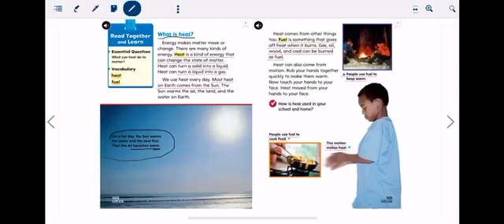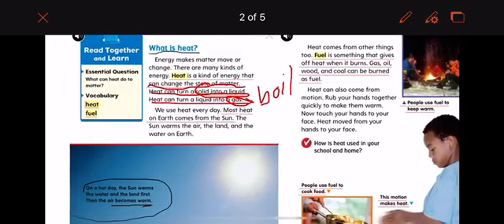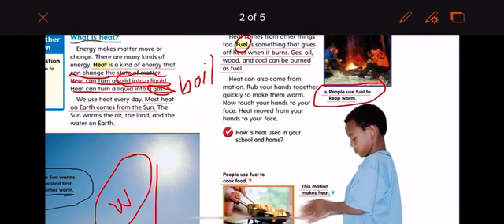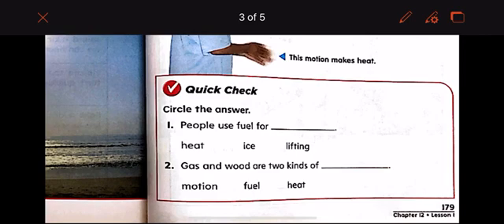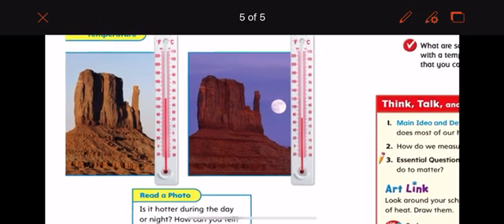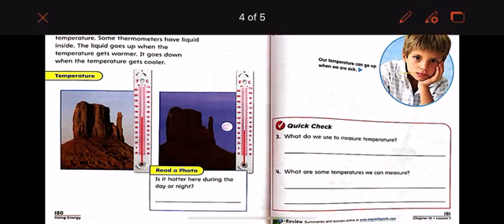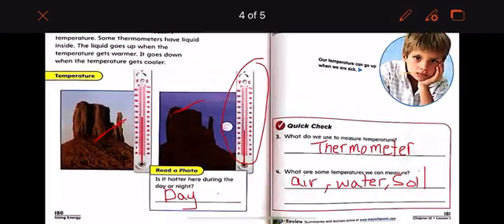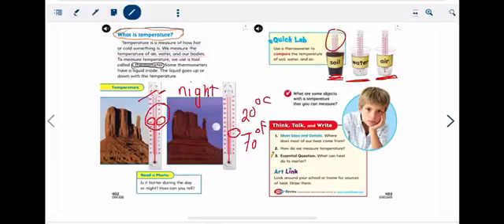Grade 2 Science : Heat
McGraw Hill: Chapter 12 Lesson 1